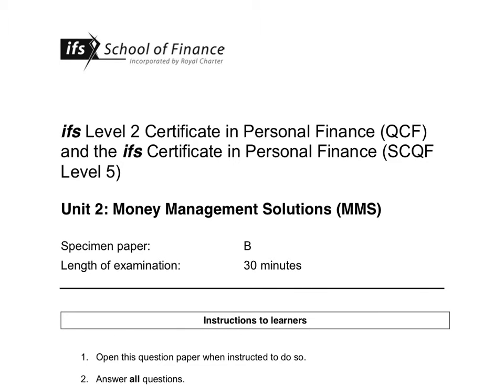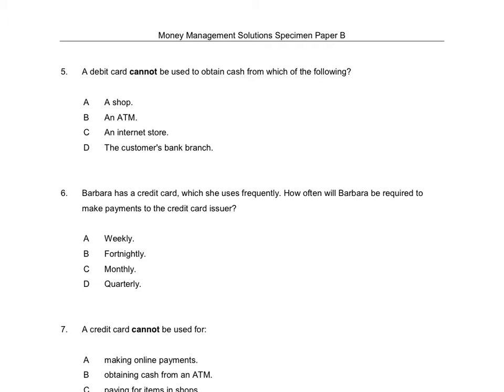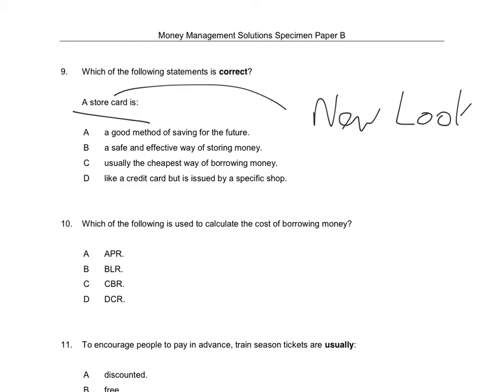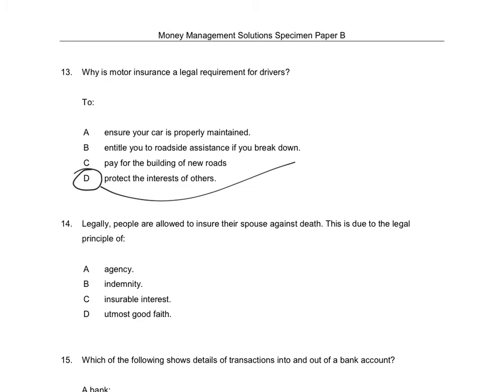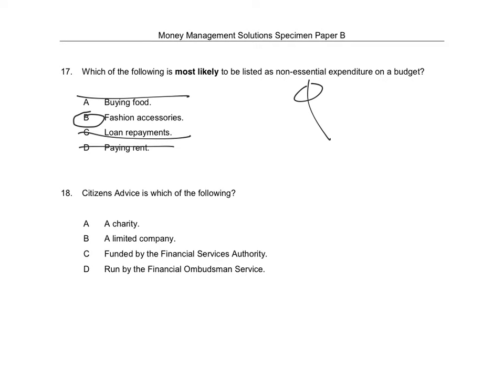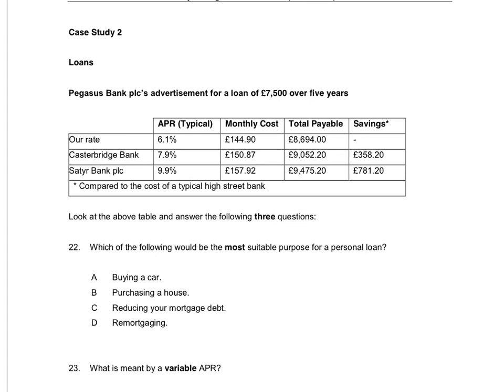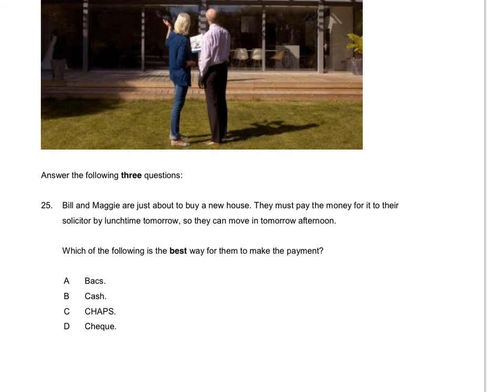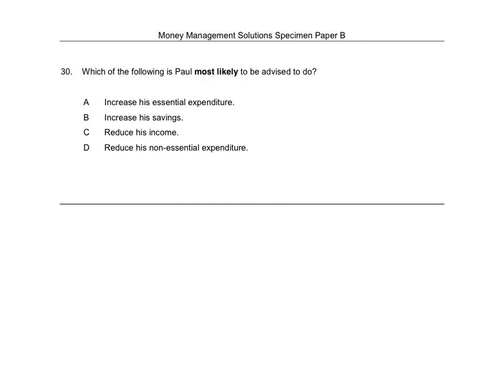Finance Unit 2 Paper B